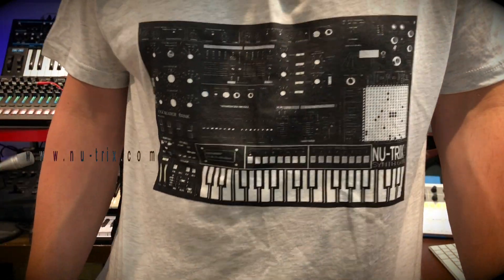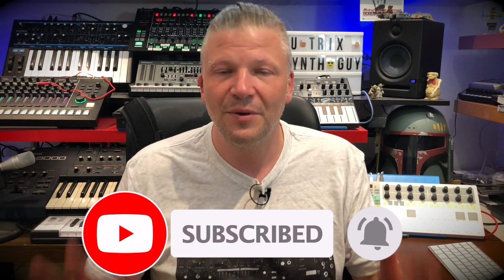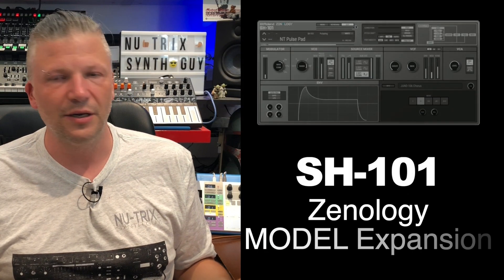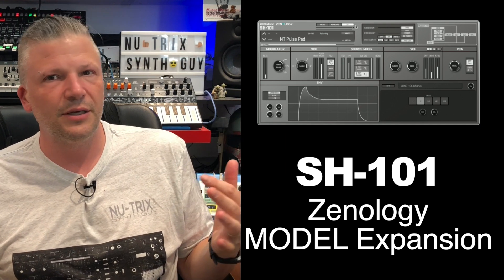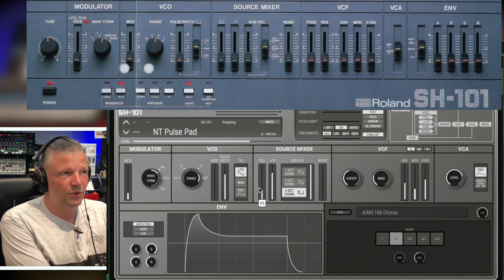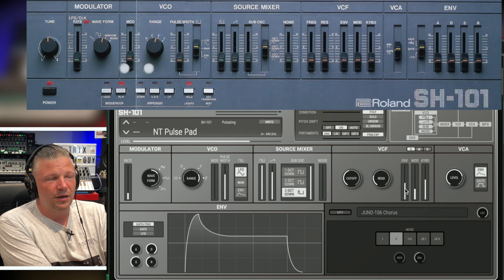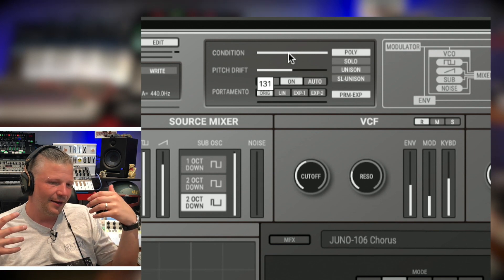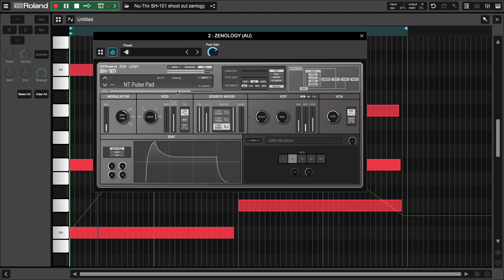Roland SH-101 Zenology Model Expansion review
Another real cool model expansion from Roland Cloud. Does is sound as good as the Plug out / boutique ? I test the 2 side by side.

I now offer online 1 on 1 video consultations.